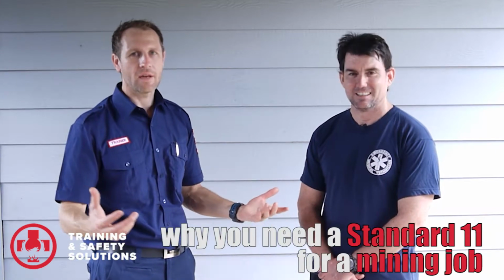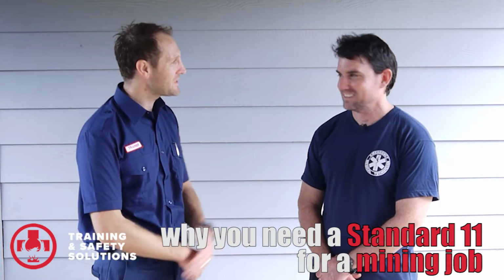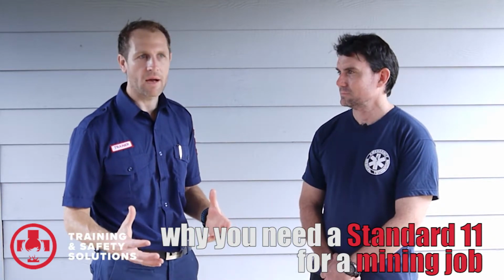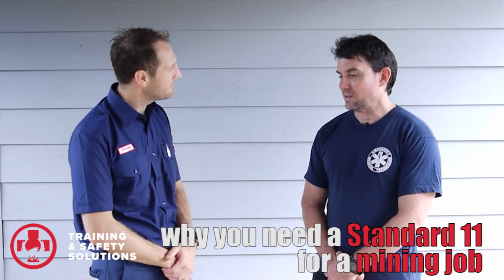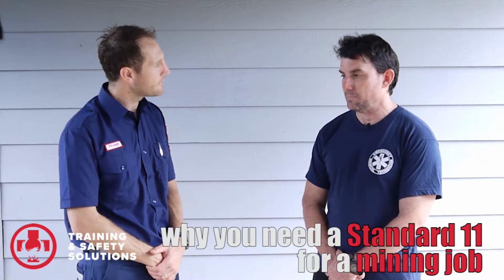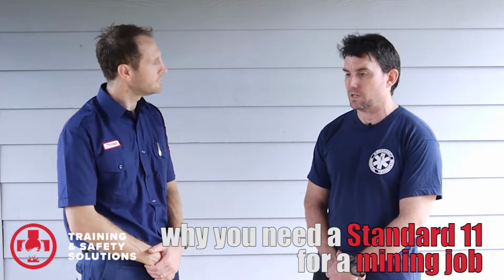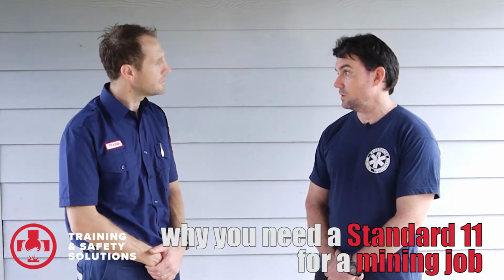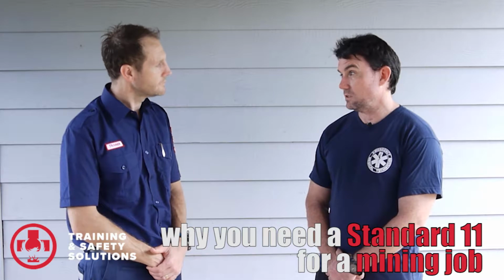Why you need a Standard 11 for a mining job?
Warwick & Josh from Training & Safety Solutions talk about the practical reasons of why the Surface Coal Mine Safety Skill Set (Standard 11) RIISS00034 is required to get a job on a surface coal mine site.